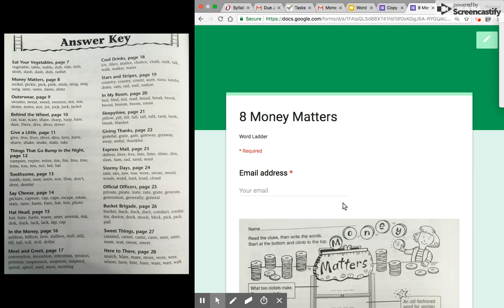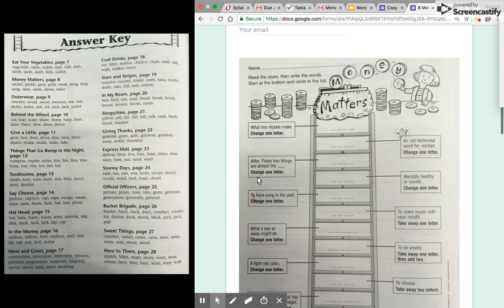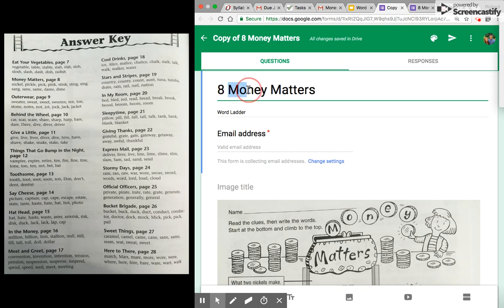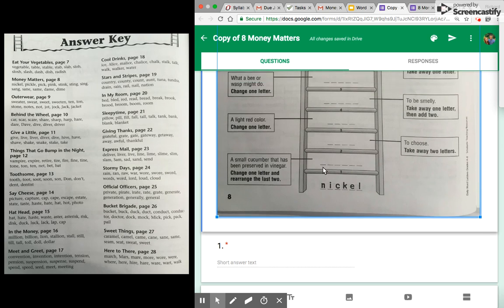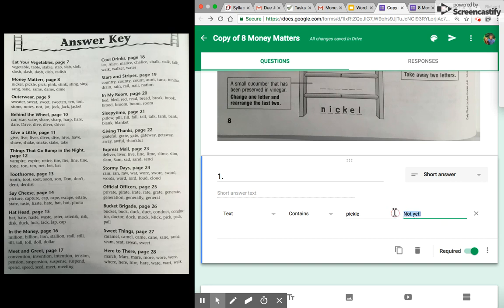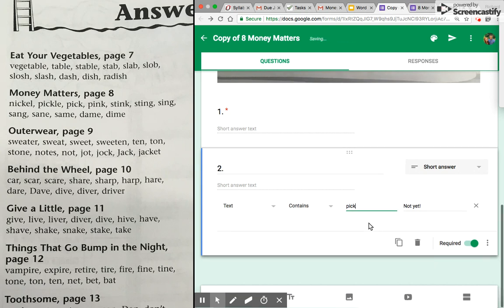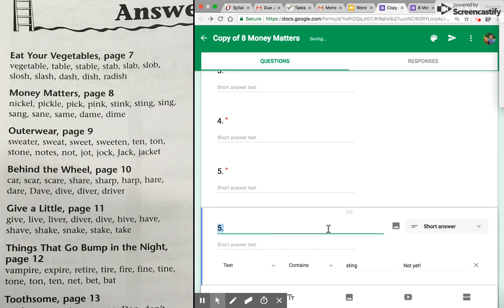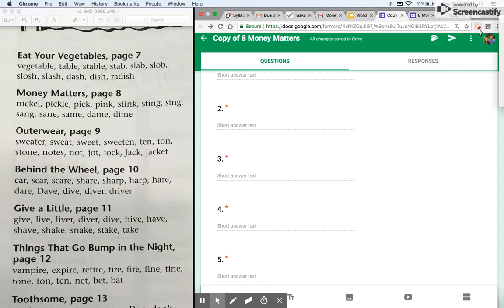How to Create a Google Form with Automatic Feedback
Used with a Word Ladder to tell whether they are right, right away before submitting.